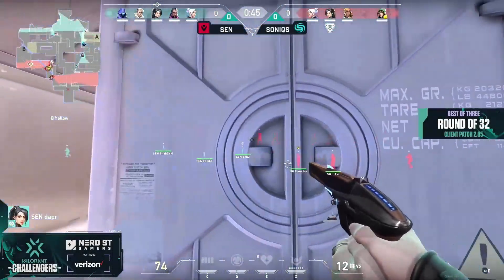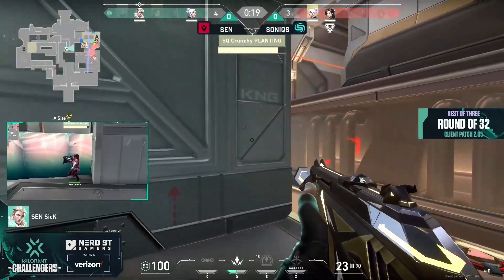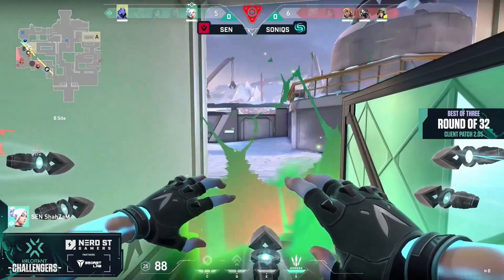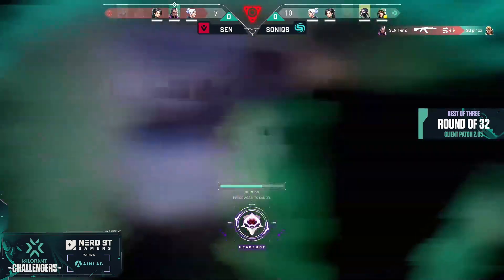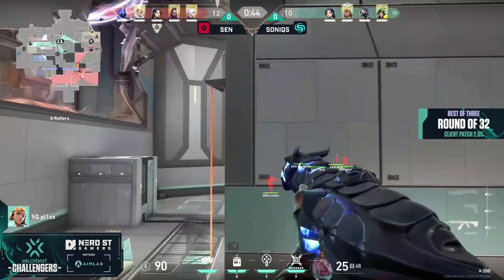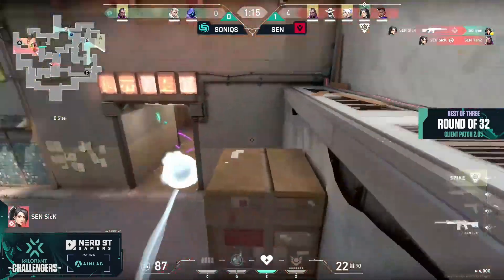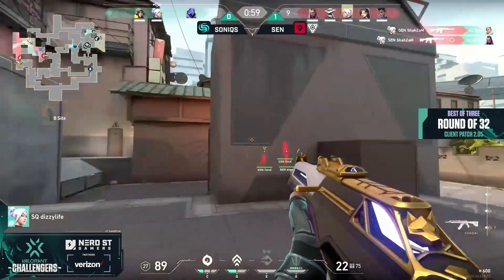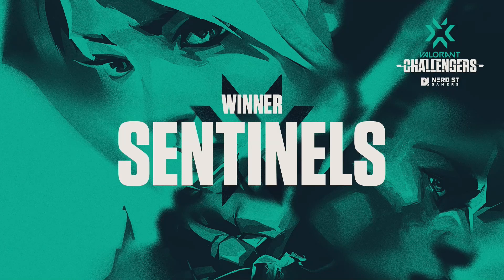SENTINELS vs SONIQS - HIGHLIGHTS | VCT Stage 2: NA - Challengers 1 - Open Qualifier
© This is our original video with many high quality edits and original creative ideas. We try our best to bring you the best and most unique videos, we hope you enjoy it!
We spend 8-10 hours working on videos (search / filtering / editing) and showing the best game clips combined with creative and high-quality editing.

VCT Stage 2: NA - Challengers 1 - Open Qualifier | soniqs vs sentinels ALL MAPS HIGHLIGHTS
►Sentinels
 TenZ
 SicK
 dapr
 ShahZaM
 zombs
►SQ
 pl1xx
 Bob
 Crunchy
 dizzyLife
 iyen

►On our channel you can find best moments .

© This is our original video with our original content, many high quality edits and original creative ideas. We try our best to bring you the best and most unique videos, we hope you enjoy it!
We spend 6-8 hours working on videos (search / filtering / editing) and showing the best game clips combined with creative and high-quality editing.